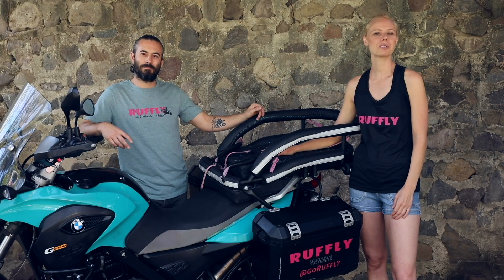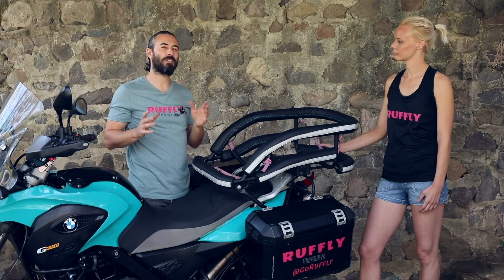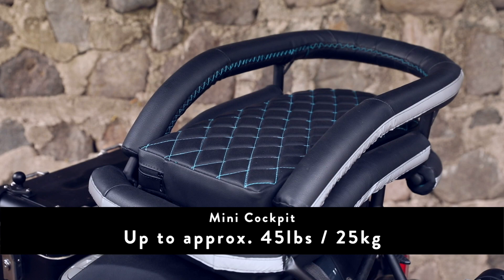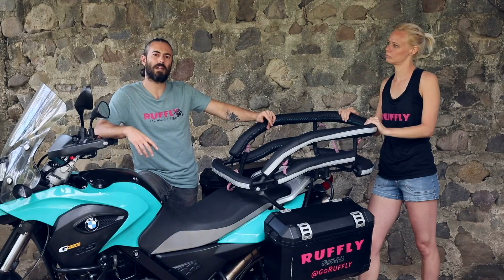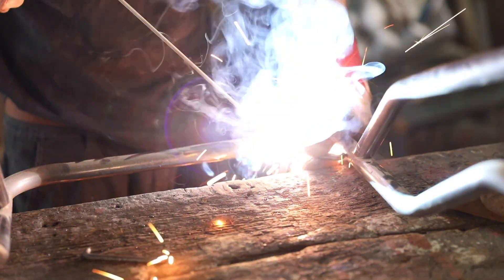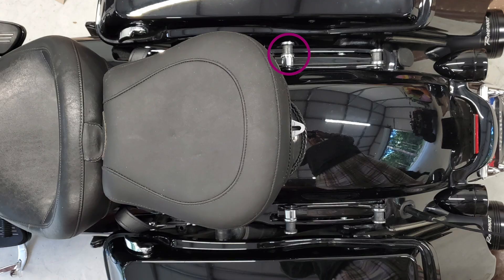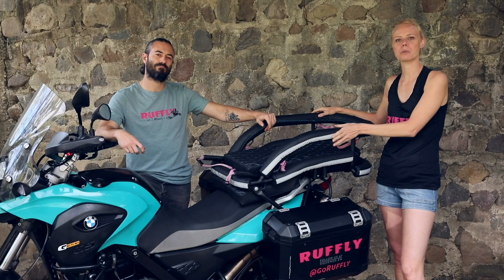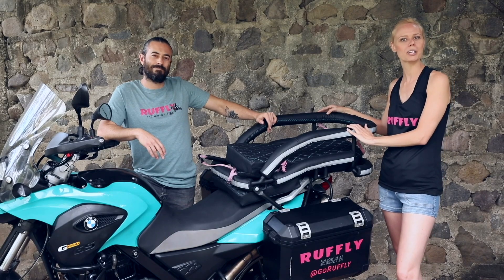Best motorcycle dog carrier to share the thrill of the ride! | K9 MOTO COCKPIT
The K9 Moto Cockpit is the premier motorcycle dog carrier for medium and large dogs. It's custom made to suit your dog, your motorcycle, and your aftermarket accessories.

Select your custom upholstery and personalized text.

Available in
· Mini – 20-45lb | 9-20kg
· Standard – 45-85lb | 20-38kg
· Large – 85lb+ | 38kg

We want you to share the thrill of the ride together. That’s why RUFFLY builds motorcycle dog carriers and accessories that let you ride with your big dog so that it’s safe, looks great, and feels natural.